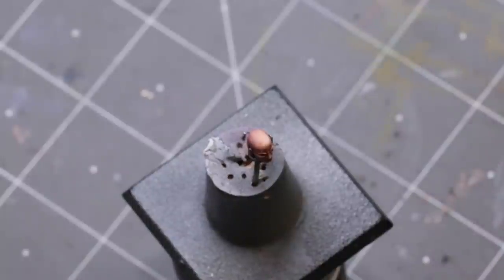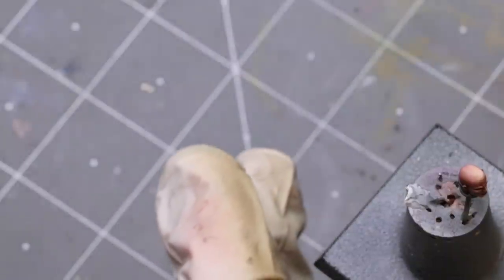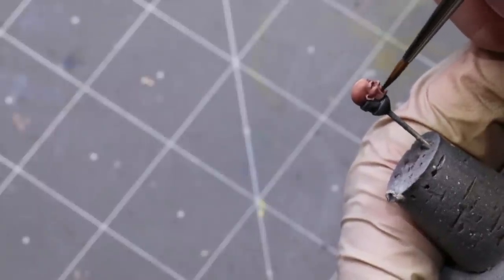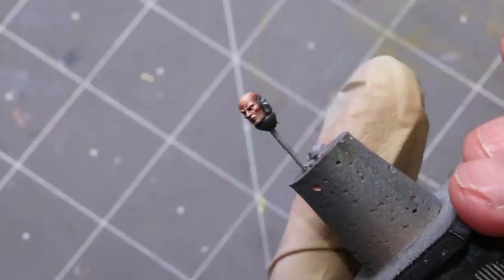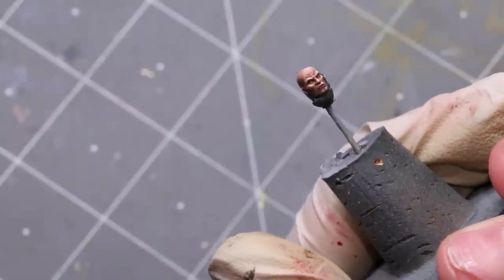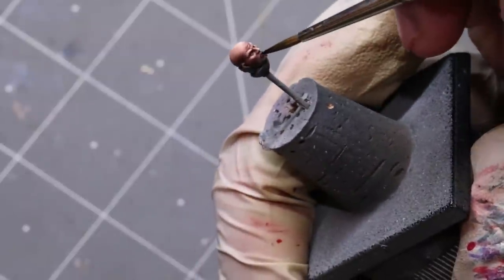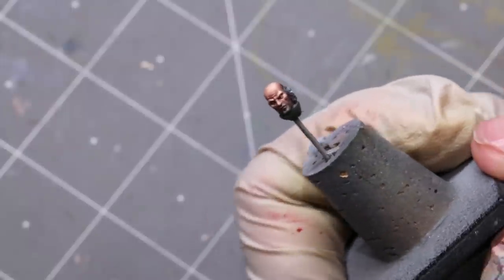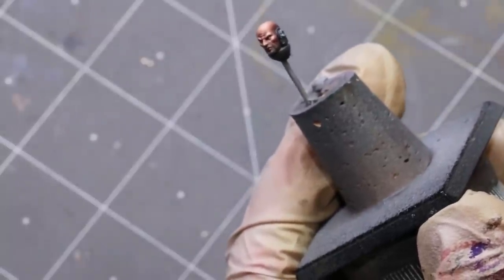Hobby Cheating 242 - Facial Stubble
In this Hobby Cheating Tutorial, I take you through a simple process for capturing the illusion of facial stubble or the remains of a shaved head on a 28mm miniature. It's easy but can add a great deal of visual interest to the miniature. Hope you enjoy!